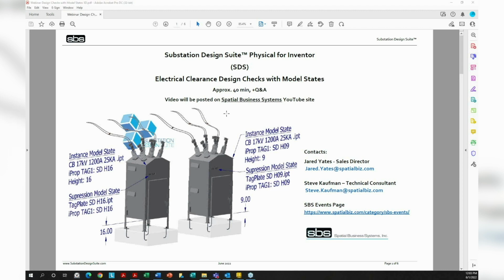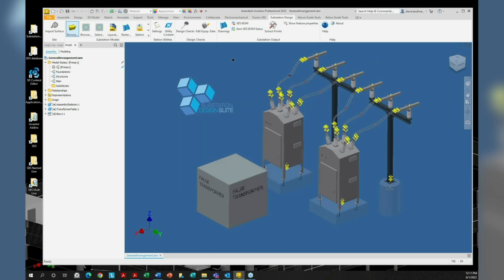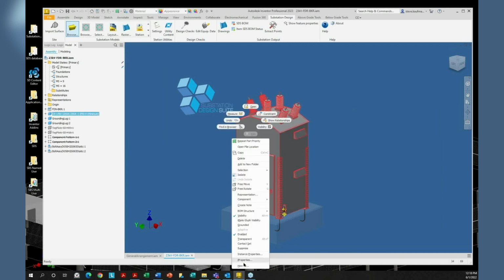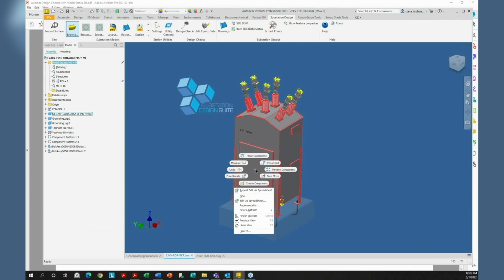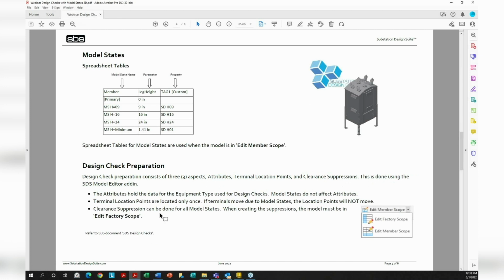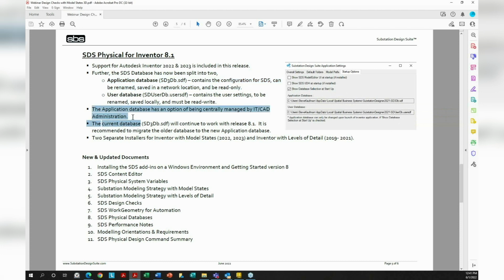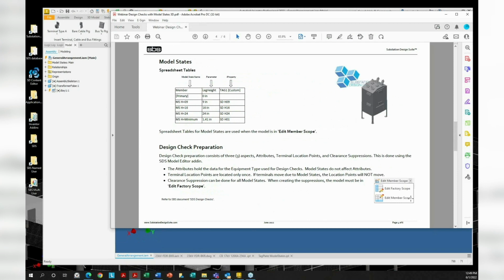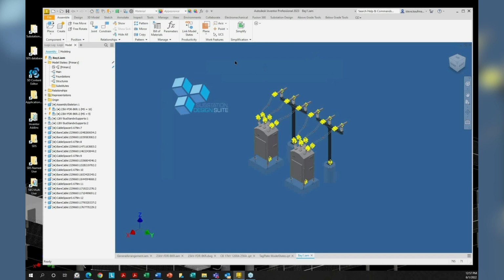SDS Physical for Inventor- Design Checks with Model States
Topics
1. SDS Design Checks with Model States
2. SDS Physical for Inventor 8.1
3. Bonus: New Inventor Browser Icons for Inventor 2022
4. Q&A

06/01/2022 - Original Webinar Date